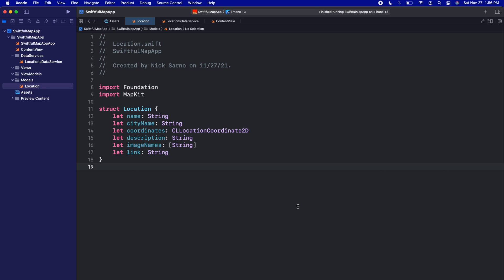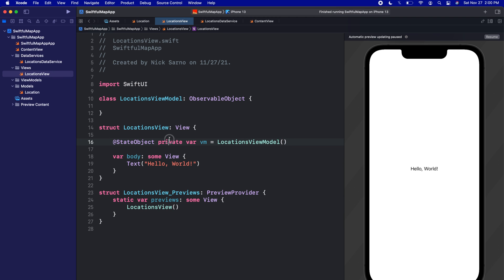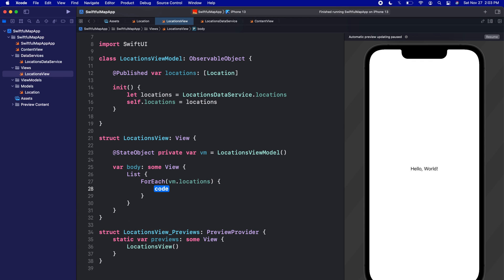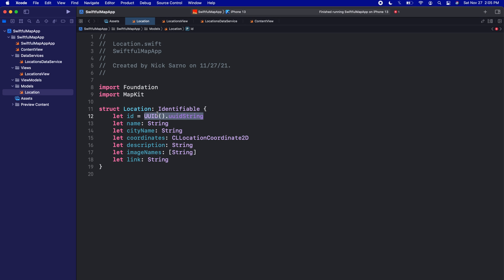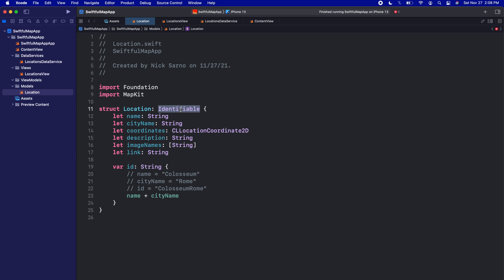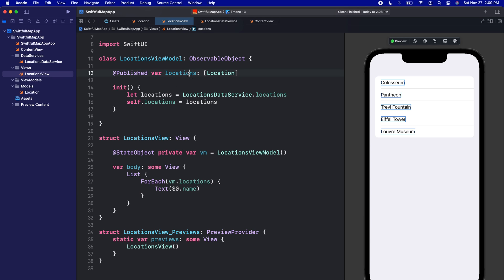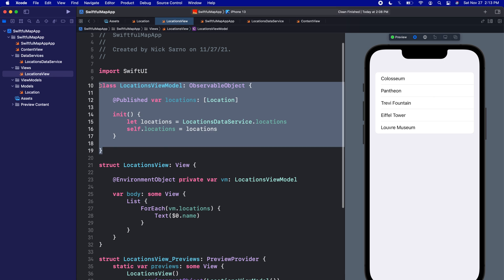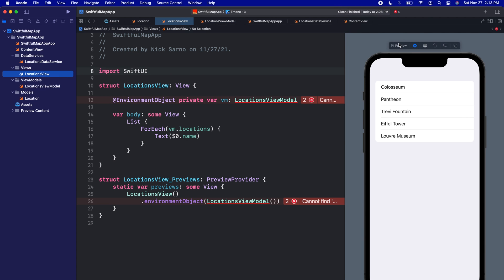Create ViewModel with @StateObject and @EnvironmentObject for MVVM | SwiftUI Map App #2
The core of our MVVM architecture is the ViewModel layer. This class will connect the Views with the Data models! In this video we will create a ViewModel to manage the data for our main View and then set the new ViewModel as an @EnvironmentObject so that all of the other views in the view hierarchy can have access to it.

🤙 WELCOME BACK 🤙